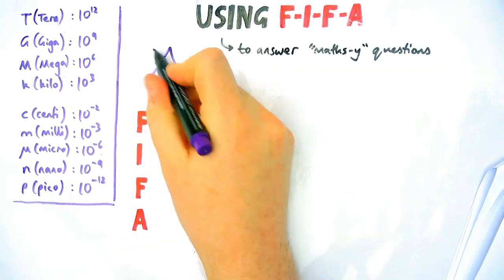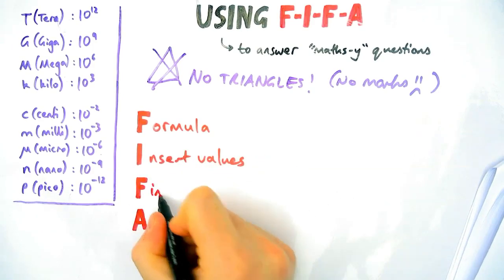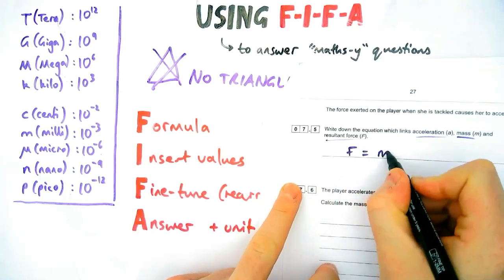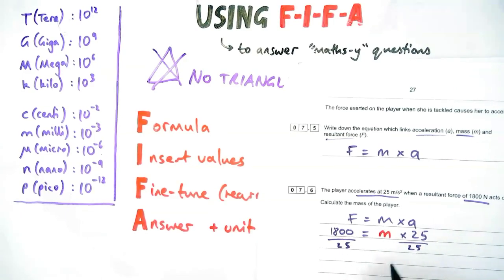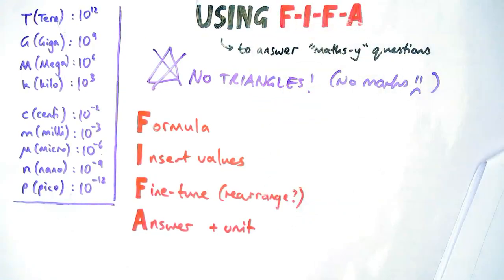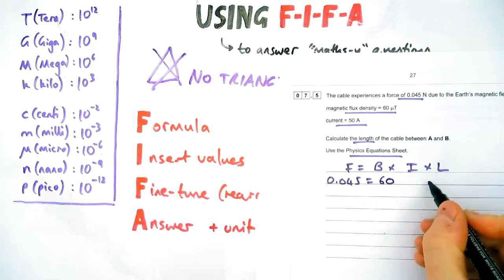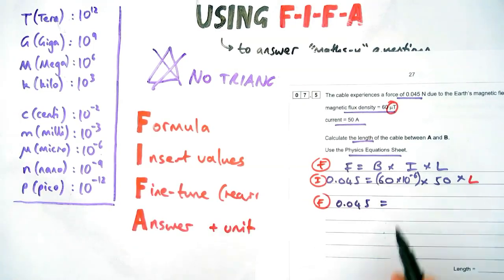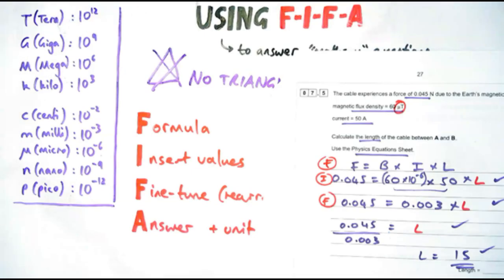How to get full marks on maths-y questions in GCSE Physics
Don't use formula triangles!
Use this method to get full marks on GCSE Physics questions involving a formula, every single time